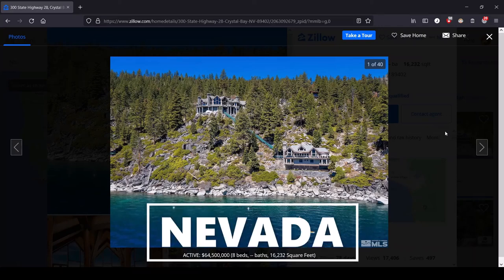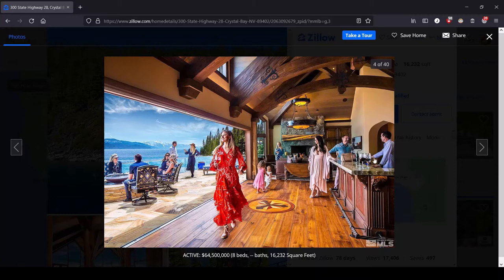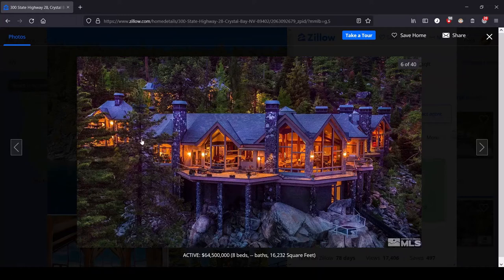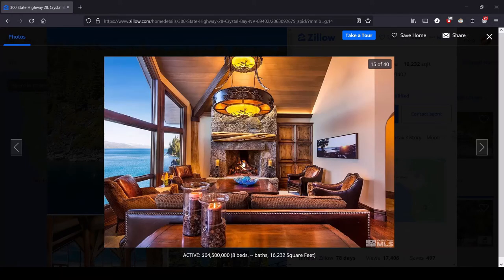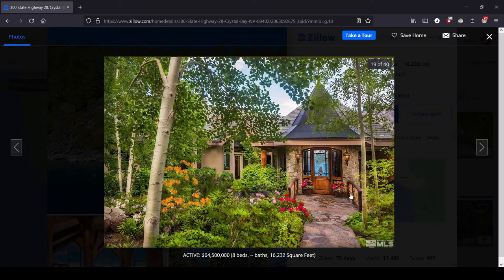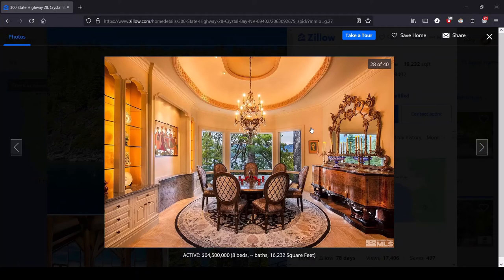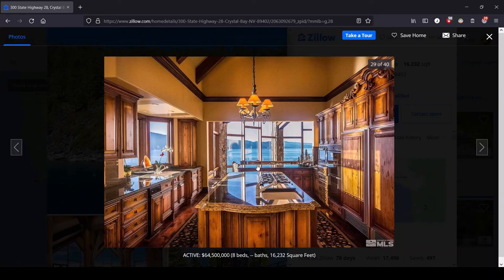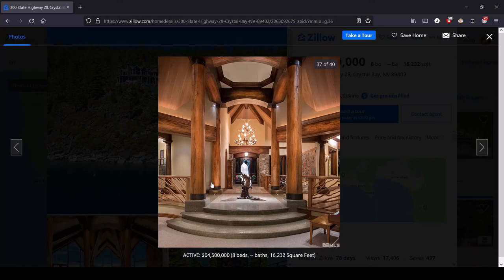Nevada: the Most Expensive House for Sale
PSA: your Zillow listing is not your Instagram account